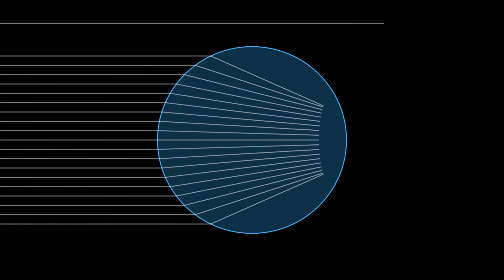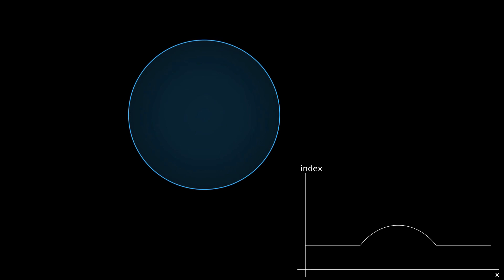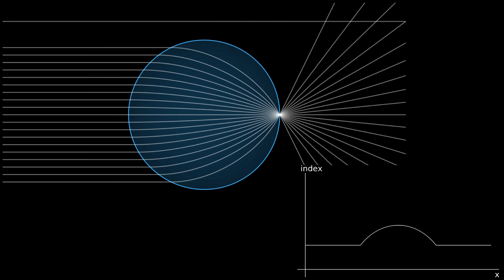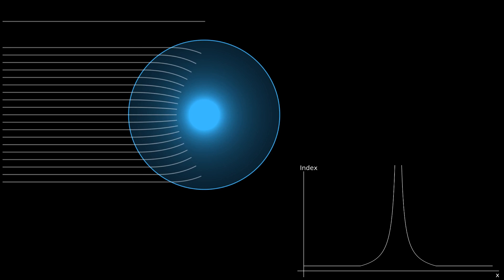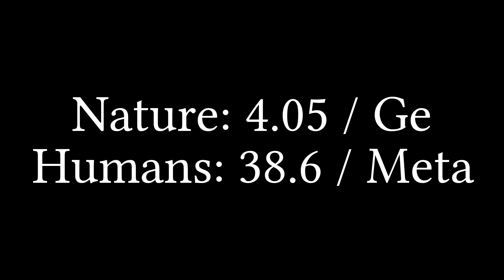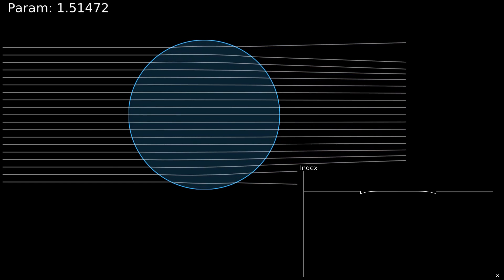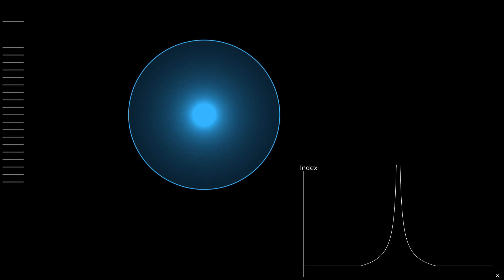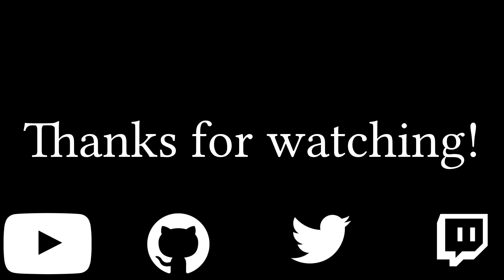Impossible lenses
We have been working on a geometrical optics visualizer . I figured it was about time to show you some cool lenses!

If you have fool ideas for functions to try, put them in the comments below!

INVISIBLE LENS:
Almost all of my invisible lens information came from the following paper: